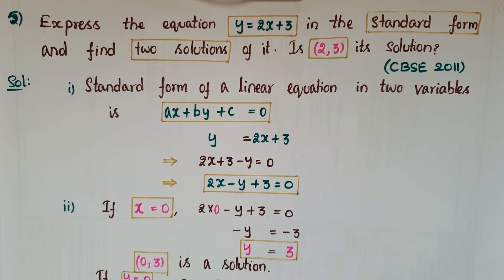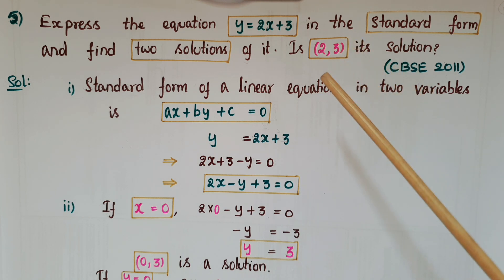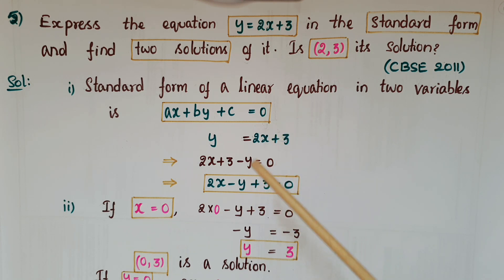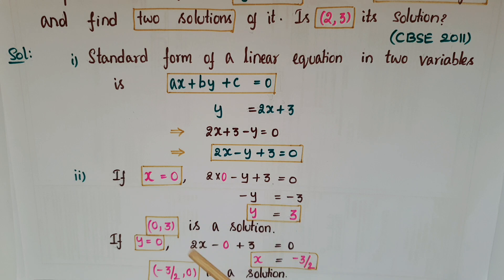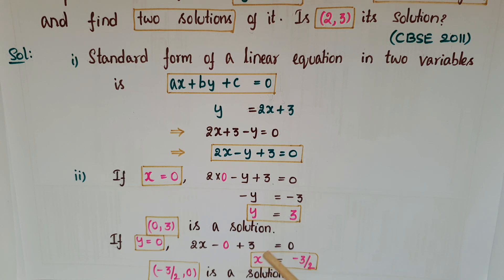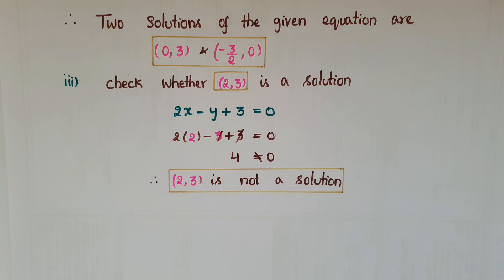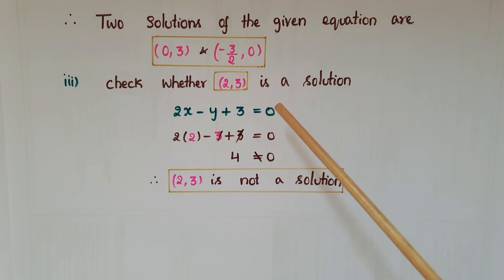Standard form of linear equation in two variables(Old CBSE Question)-Class 9